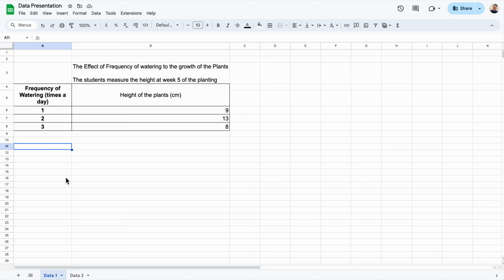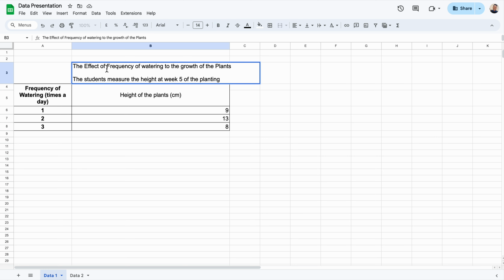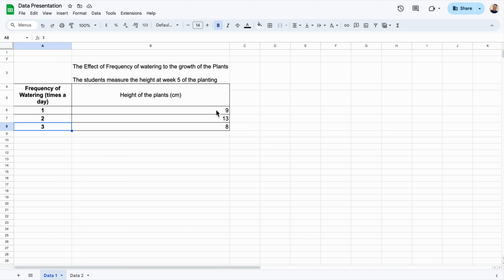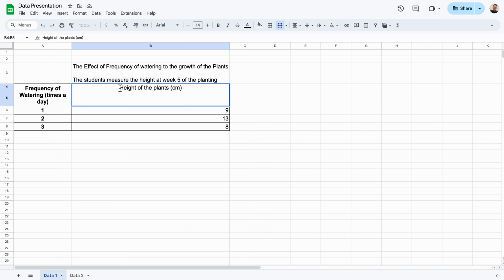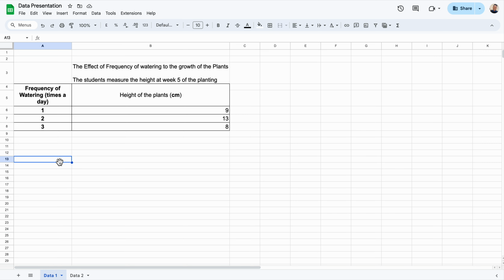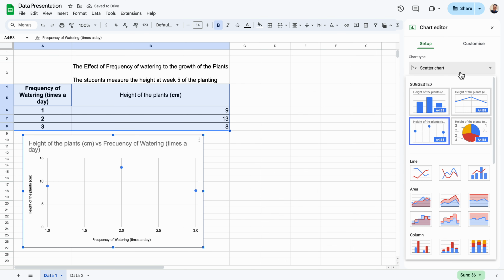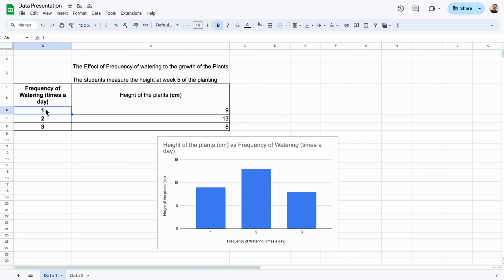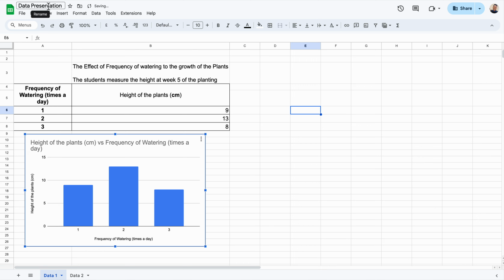Bar Graph/Coloumn Chart